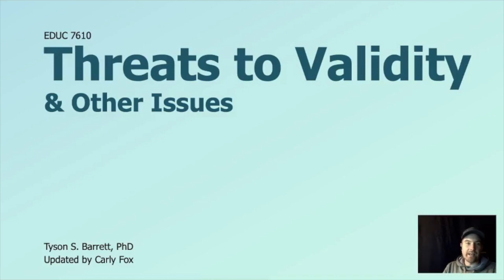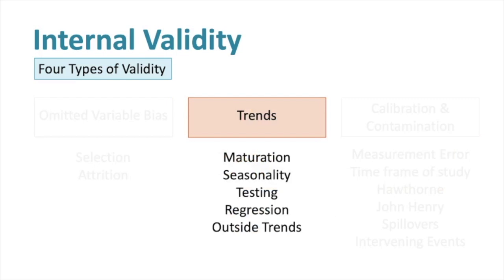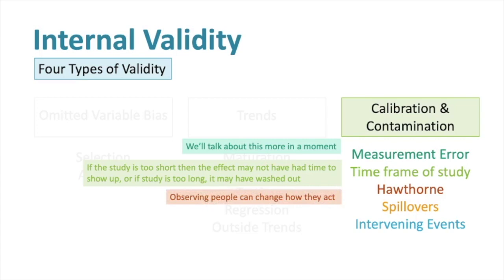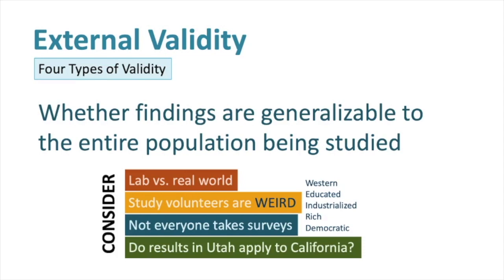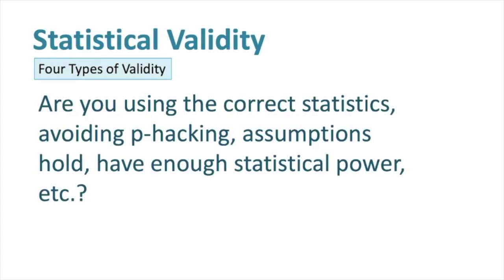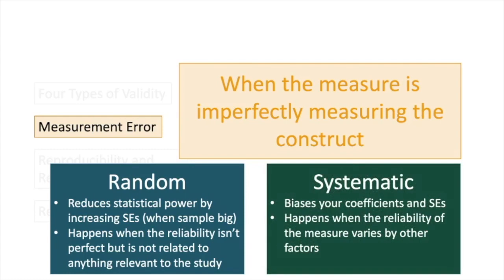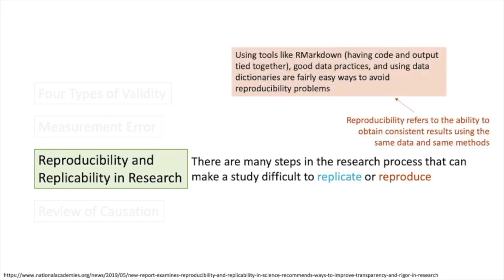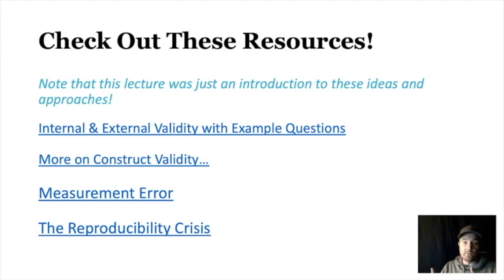EDUC 7610 - Lecture 9 - Validity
This video is about validity (internal, external, construct, statistical) and threats to those validities. We also discuss measurement error and how it affects our results. We finish by talking about both reproducibility and replicability in research.